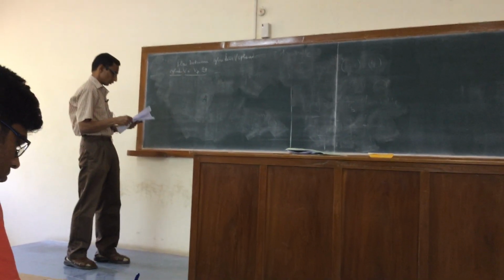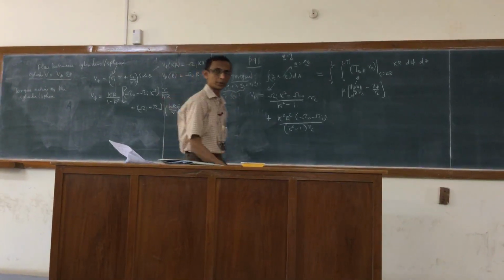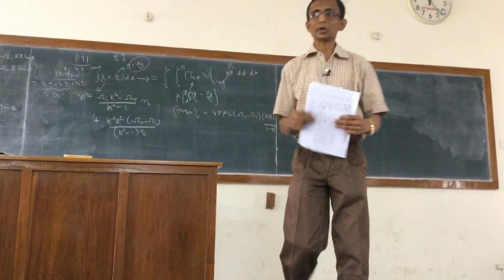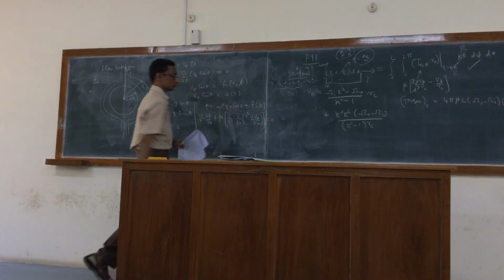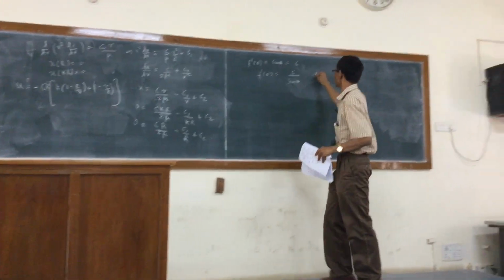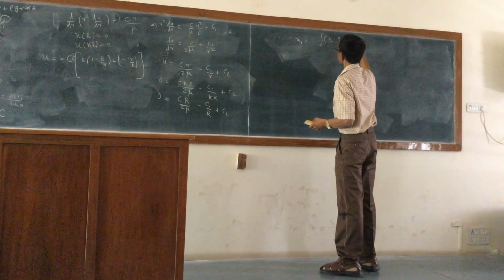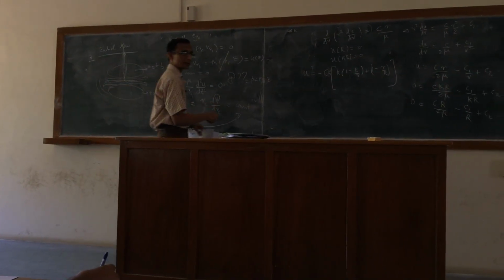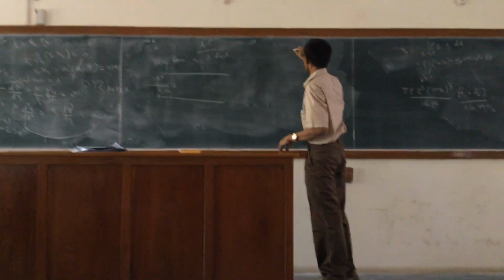Transport Phenomena _Lecture 30_Part 1_R. Ravi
Lecture 30 - Part 1: Special instances of flows in cylindrical and spherical polar coordinates

Up to 16 min.: Torque calculation in “rotational” flows between coaxial cylinders.
16 min. – 37 min.: 1- D flow [theta component of velocity alone is non-zero] between concentric spheres: Creeping flow (inertial terms neglected); Continuity equation and equations of motion; pressure and velocity profiles; boundary conditions; calculation of mass flow rate.
37 min. – 44 min.: Radial flow between circular discs; creeping flow assumption; continuity equation and equations of motion; velocity and pressure profiles; boundary conditions; mass flow rate.
44 min. – end: Flow through a triangular duct (brief introduction)